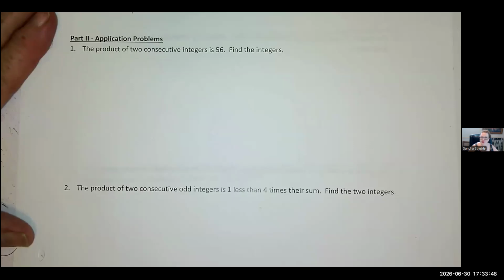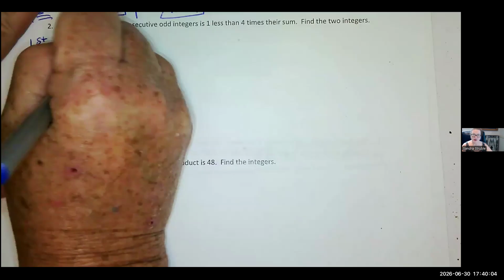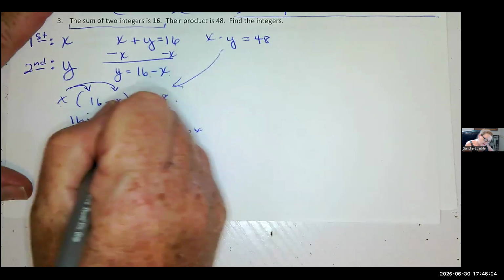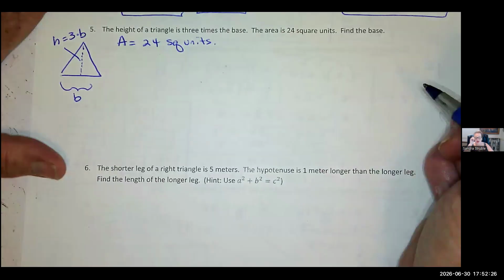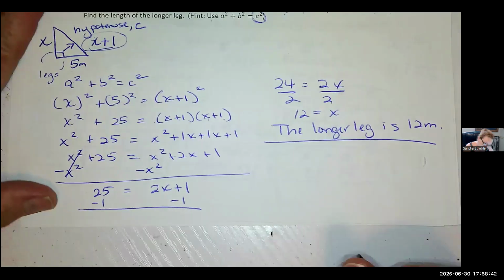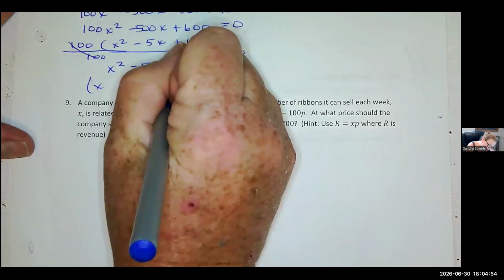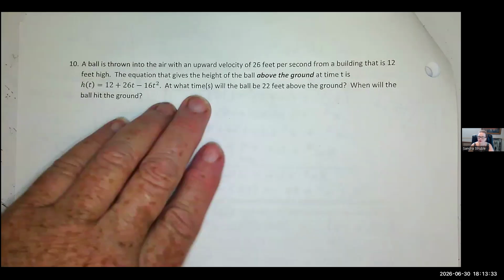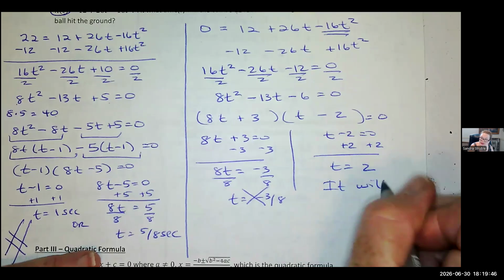Lecture Video: Solving Quadratic Equations - Part II - Applications